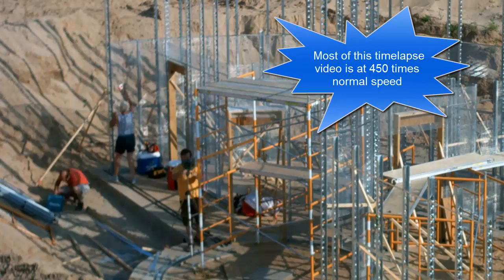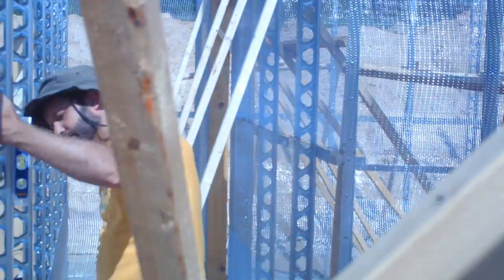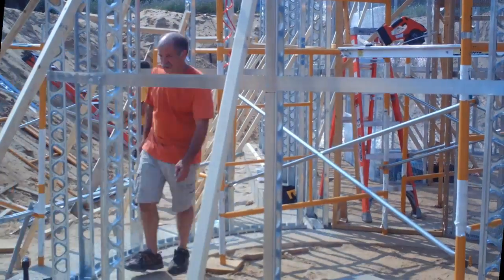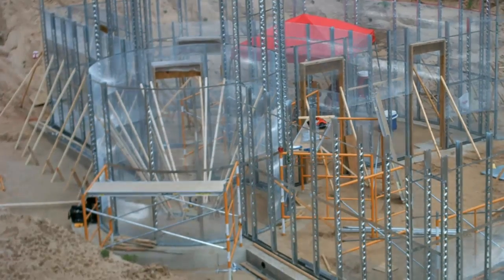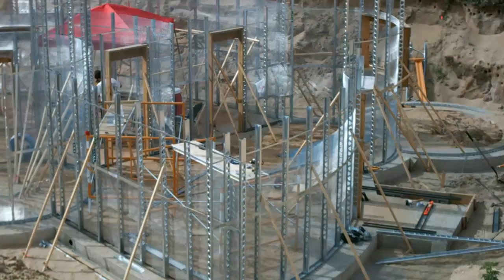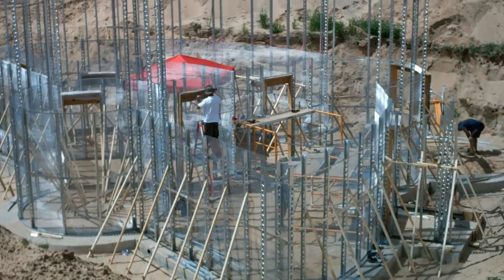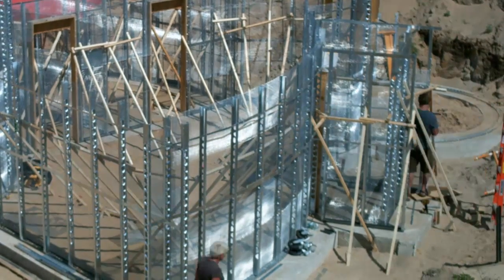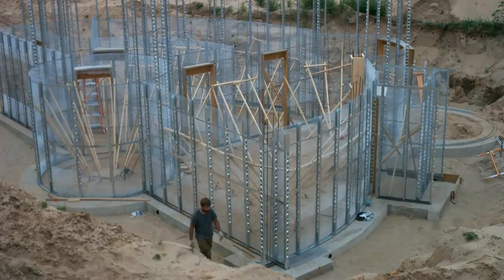4.5 Last weeks of Basement Studs and Lath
This week, my parents came to help out with my last week of steel studs and lath for the construction of the basement of my Earth Sheltered Umbrella Home